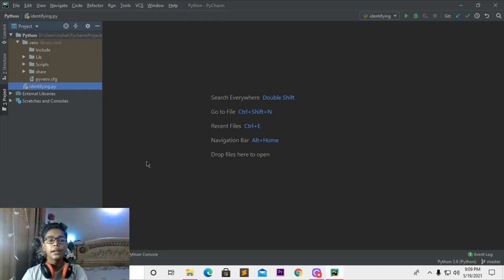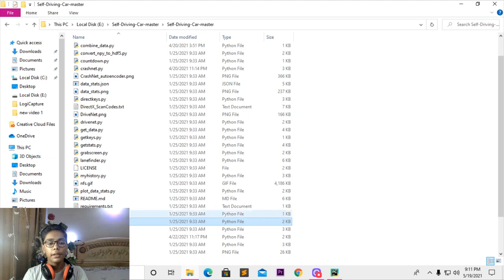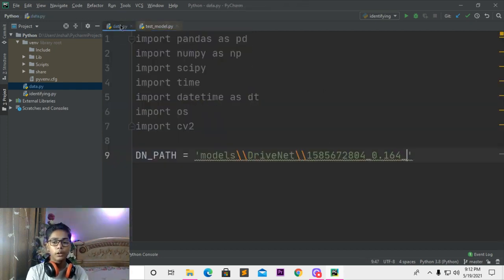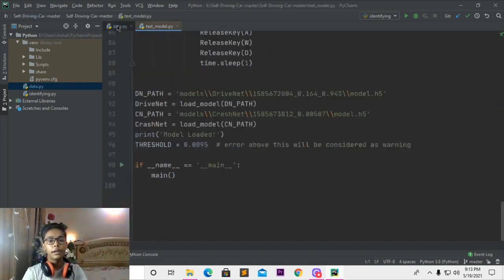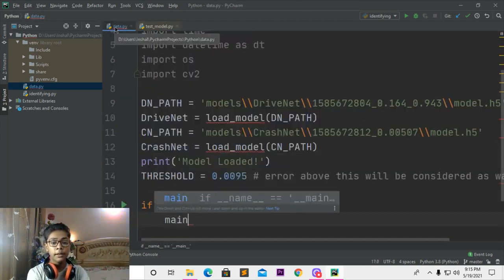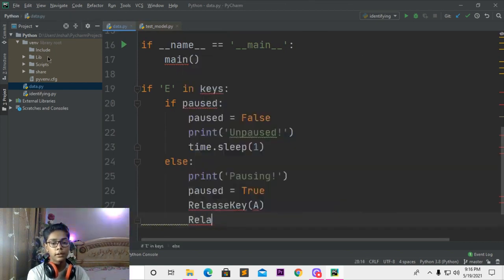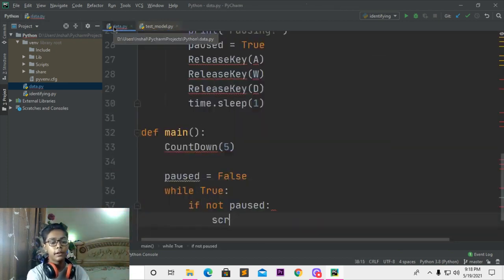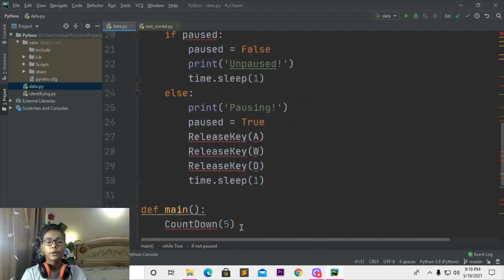Collecting Data At Uber Using Artificial Intelligence In Python For Beginners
This video is about Collecting Data At Uber Using Artificial Intelligence In Python For Beginners